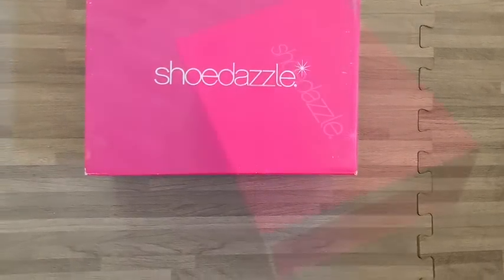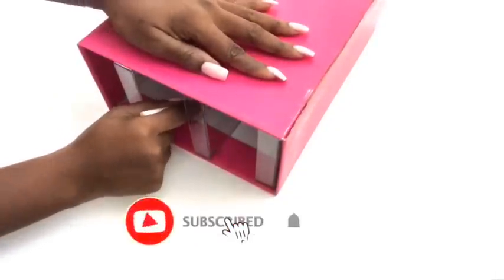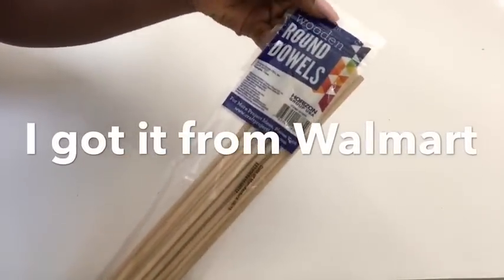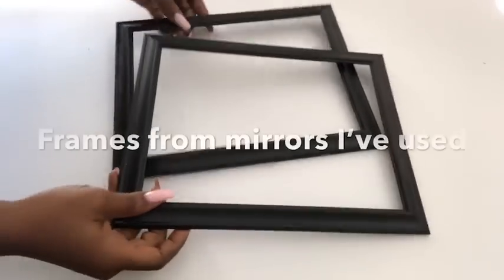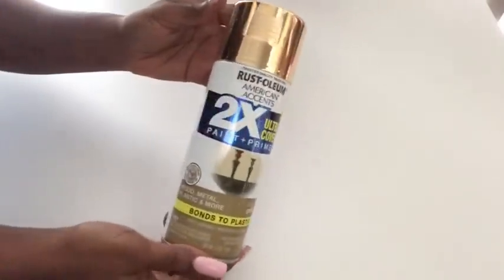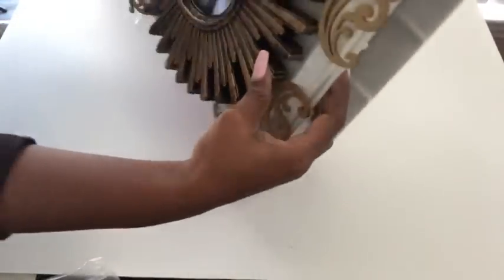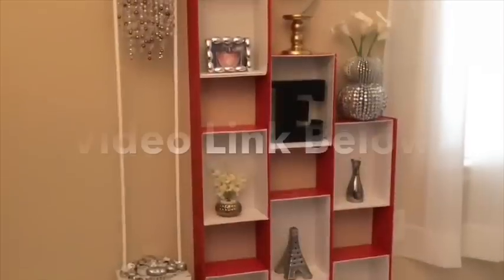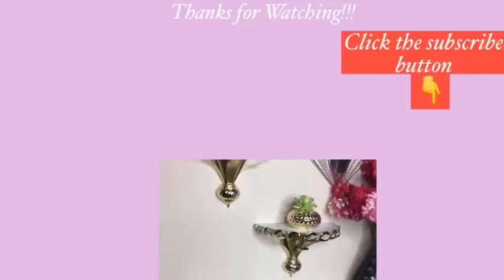HOW TO TURN SHOEBOXES INTO STORAGE| DIY STORAGE AND ORGANIZATION IDEA 2019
This is a Diy Video on How To Use Shoe Boxes  for something Useful. This is a How To Video on How Easy and Inexpensive it is to Store little items In your Home with items you already have. It is an inexpensive 2019 Storage/Decorating idea for Craft Lovers and a Home Decor idea that adds Uniqueness to the overall Decor in the Home.

Here are the items used:
Crystal Knobs:

Shoe Boxes
6 Acrylic plaques from the Dollar Tree
Round mirror from the Dollar tree
Shot cups from the Dollar Tree
Dowels from Walmart
Decorative shapes from Michaels craft store

The floor I use for my craft area:

yoduvh_diy